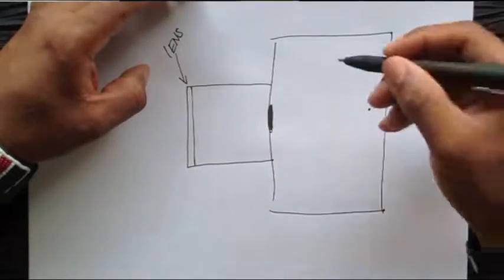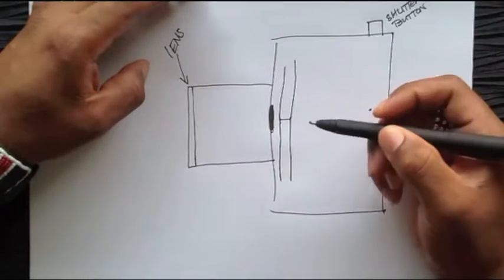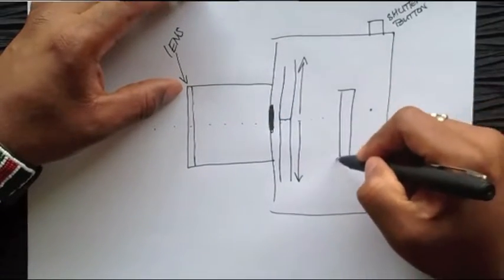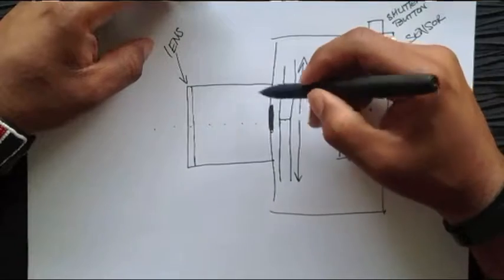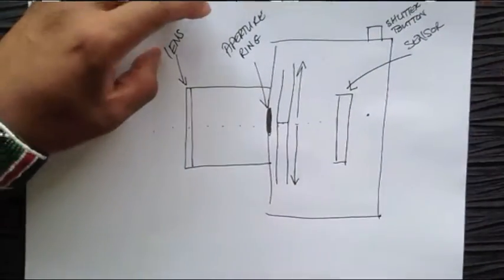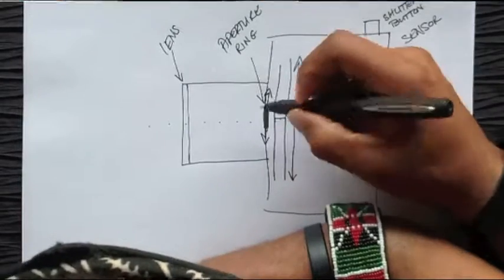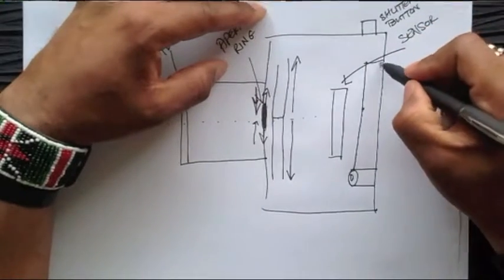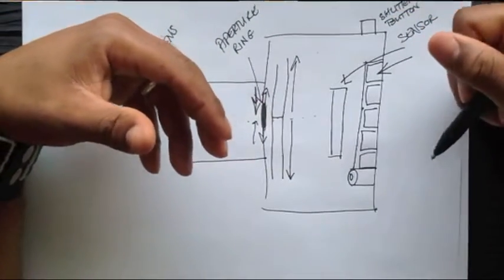What is a Camera - Getting to Know Your DSLR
Have you ever wondered just how a camera operates? Well, here we explain VERY simply just what a camera is and what happens when a picture is being taken.